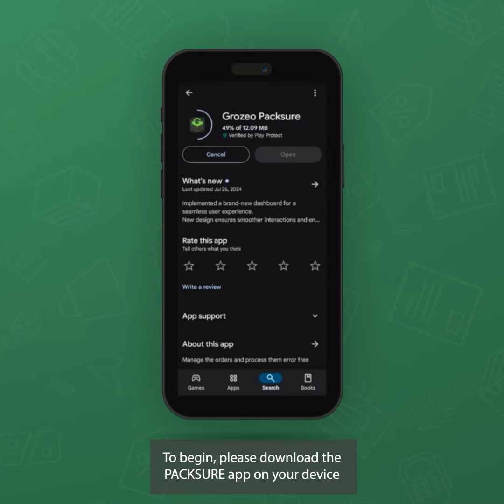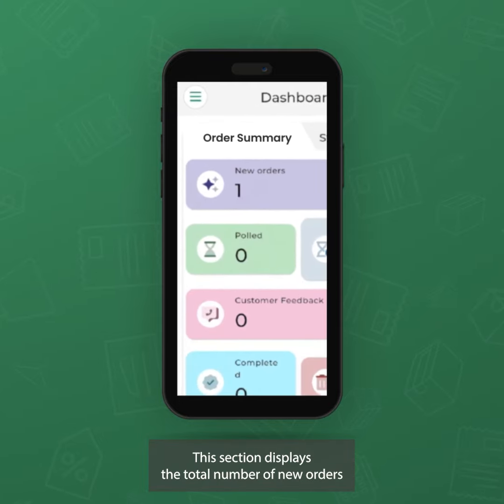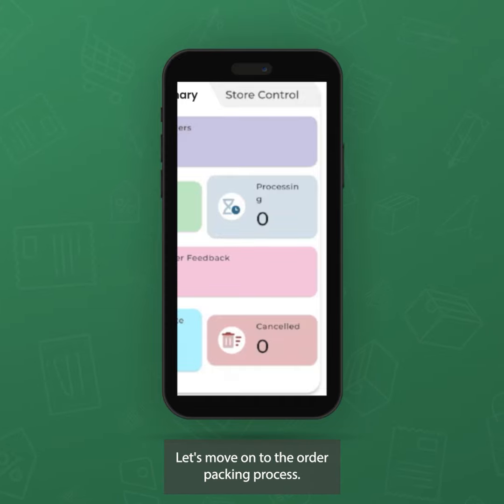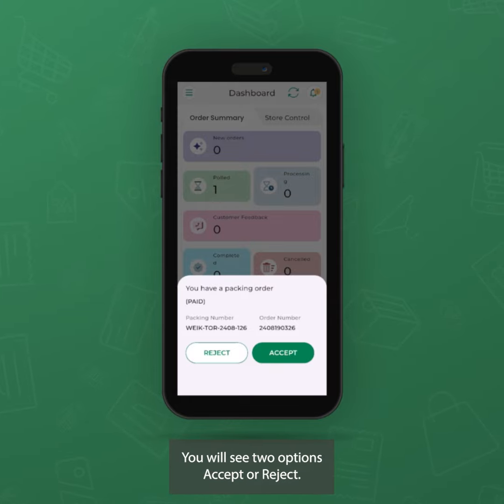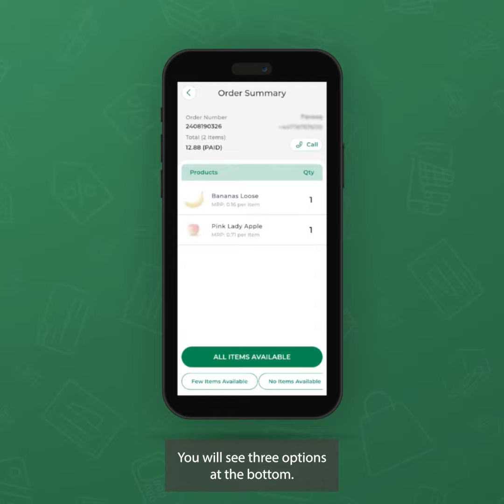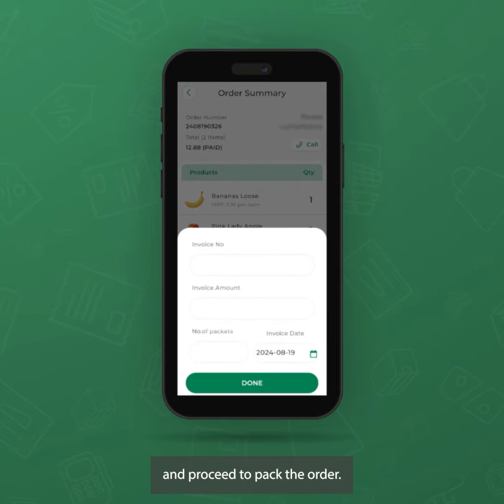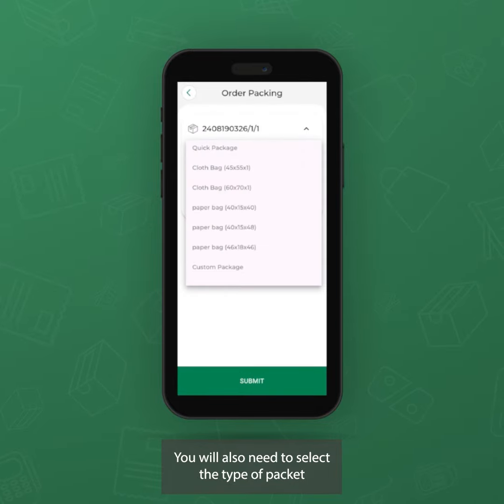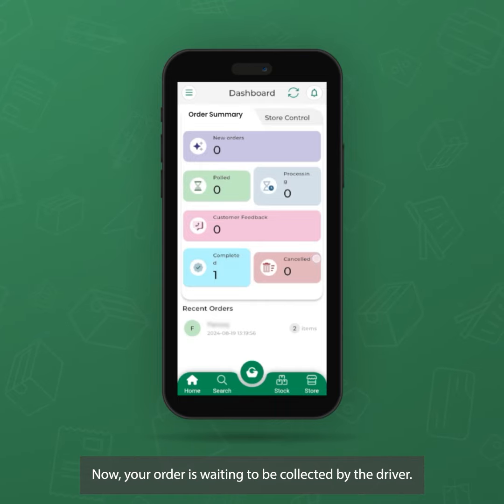Packsure App: Order Picking & Packing | Grozeo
Learn how to efficiently use the Packsure app as an order picker! In this comprehensive tutorial, we'll walk you through each step of the process—from downloading the app to successfully packing and completing orders. By the end of this video, you'll know exactly how to handle orders efficiently using the Packsure app. Perfect for new and experienced order pickers alike!